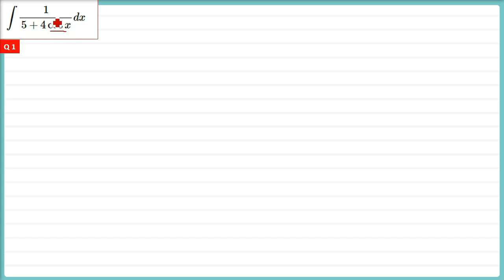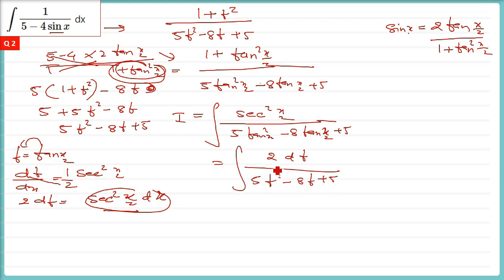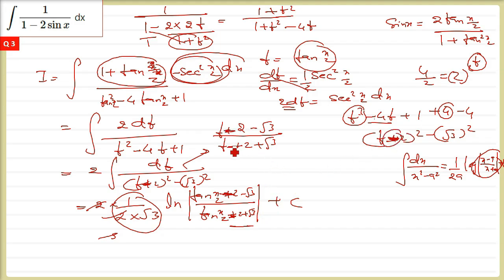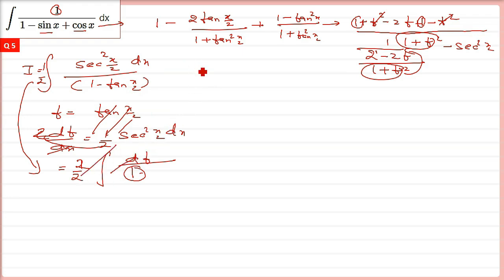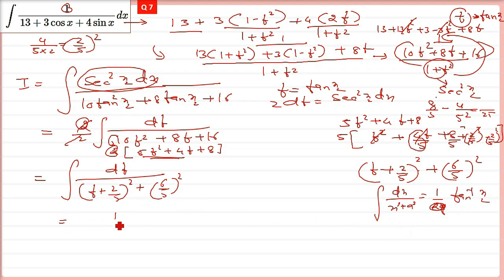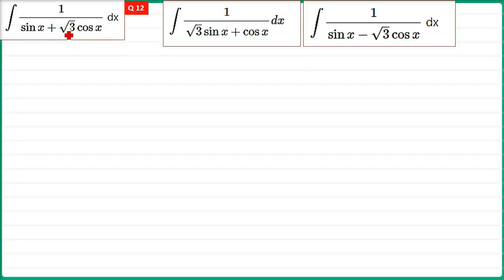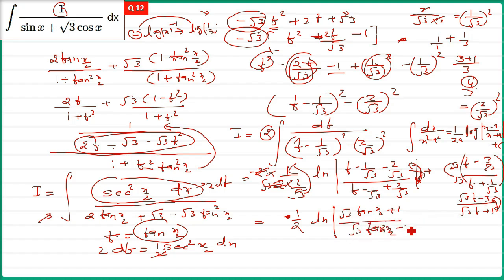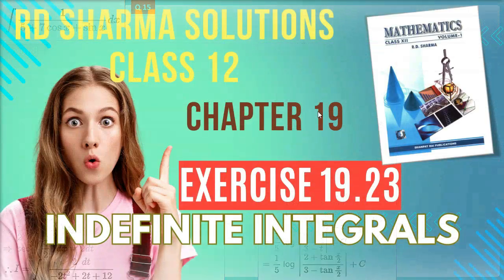RD Sharma Solutions Class 12 Maths Chapter 19 Indefinite Integrals Ex 19.23 FULL